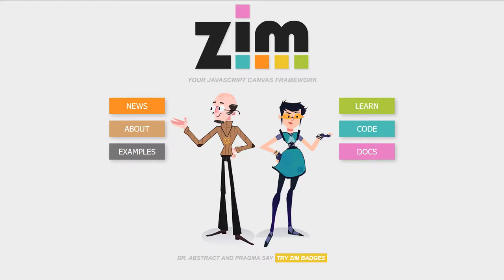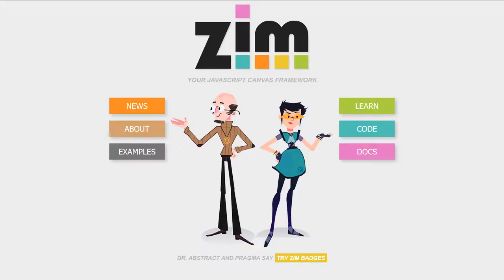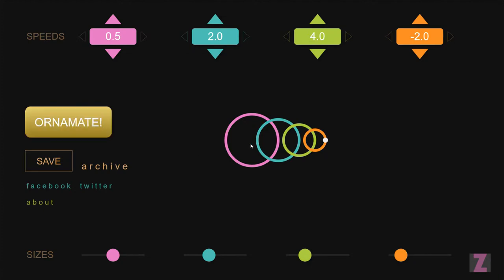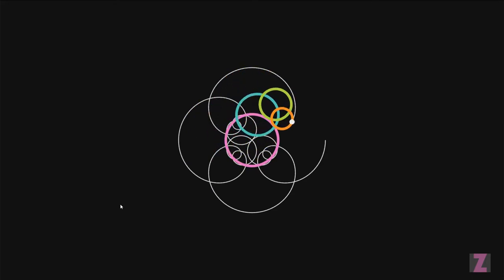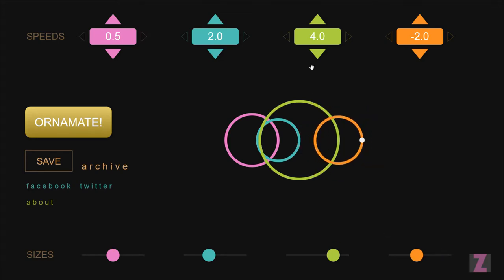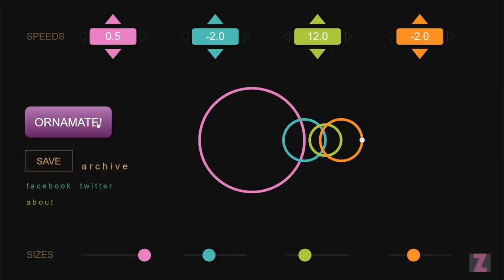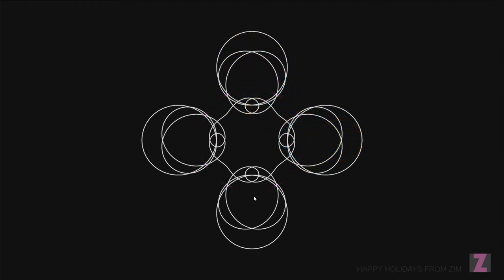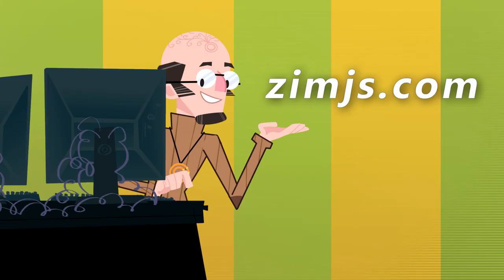Canvas Coding Examples - 03 - Ornamator - with ZIM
Examples of creating apps, games, art, etc. on the HTML Canvas with ZIM. The Ornamator!  This is so much fun to play with - like a Spirograph!